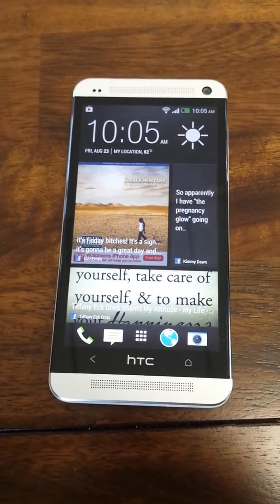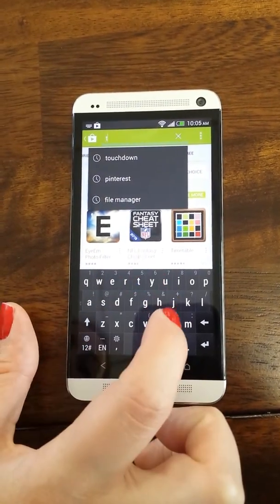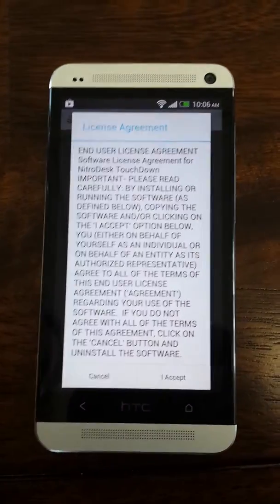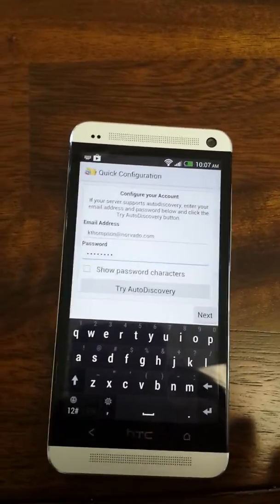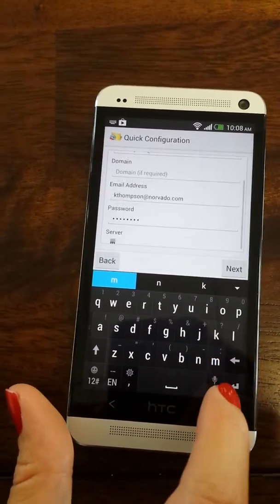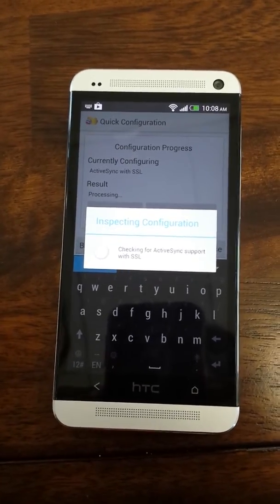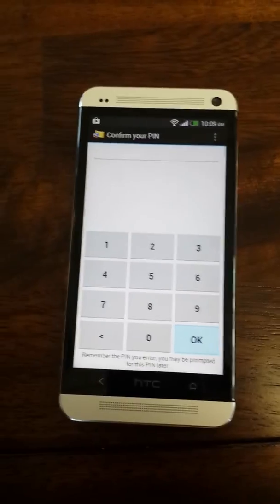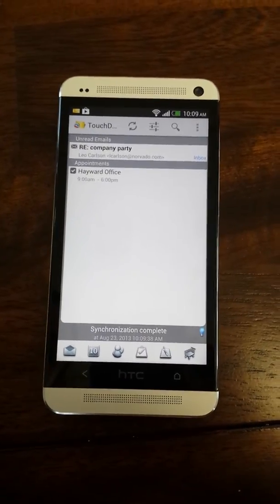Adding TouchDown HD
adding your work email to your phone